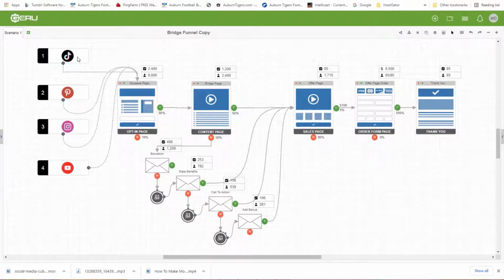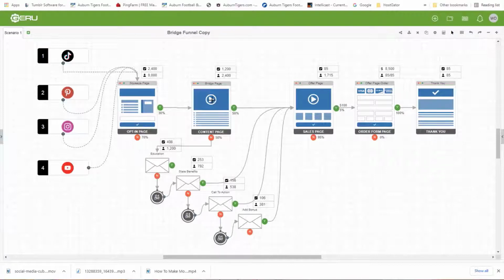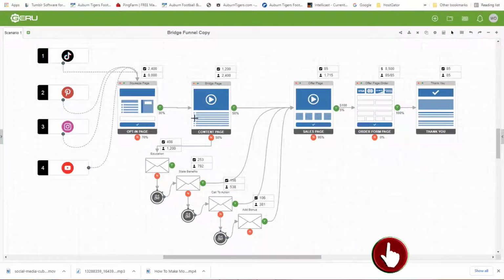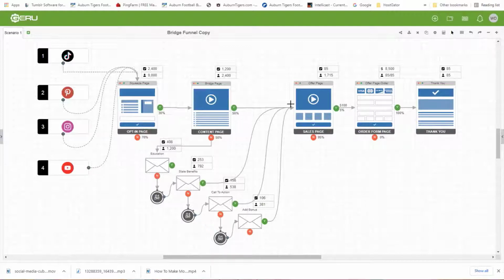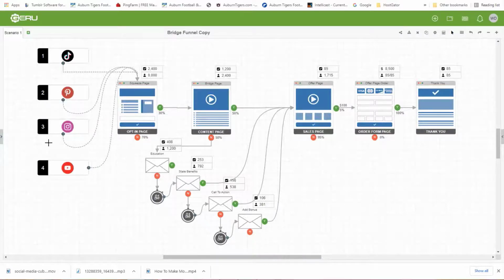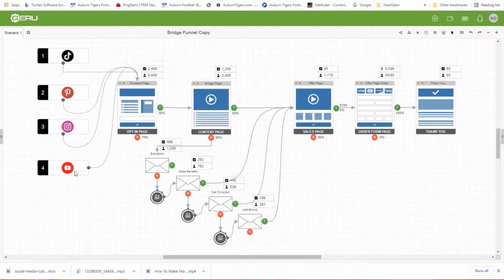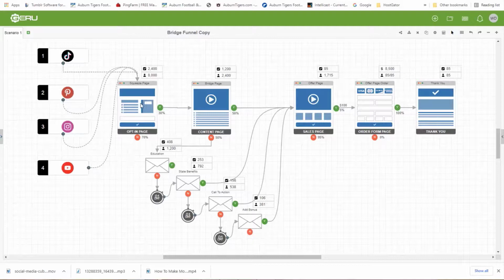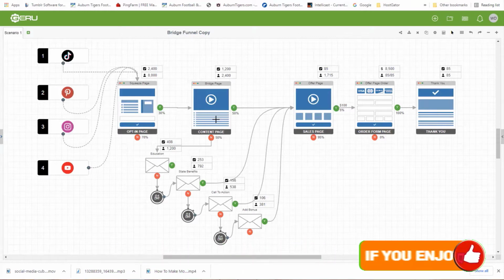4 Best Lead Generation Strategies That Actually Works in 2022 - Best Ways To Generate Leads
4 Best Lead Generation Strategies That Actually Works in 2022

You can learn about "4 Best Lead Generation Strategies That Actually Works in 2022" you need

Our video is about 4 Best Lead Generation Strategies That Actually Works in 2022 subject, but we also try to cover the following subjects:
-best ways to generate leads
-best free lead generation strategy
-lead generation tutorials for beginners

You have actually reached this YouTube video because you've shown interest in the 4 Best Lead Generation Strategies That Actually Works in 2022. So this video clip will also cover the best ways to generate leads.
I'm about to show you something shocking, so take a deep breath and view the following video regarding the best free lead generation strategy.

 FOR YOUR INFORMATION I Just wanted to let you know that Liking our video is an easy way to understand that you liked our work. If you are signed in, liking a video will include it in your "Liked videos" playlist. so you can find it later on
If you're not the biggest fan of a Youtube video, disliking it is one way to show your opinion and let us know we have to create better videos.
Some YT vid might not be available in your region for multiple factors:

The only distinction between the Winners ... And the Losers in life is one essential thing: The Desire To Take Huge Action. Click the link listed below for more info.

Best Lead Generation Strategies

Lead generation strategies are essential to any business, whether a startup or a Fortune 500 company. Having new customers is always cheaper than keeping existing ones, and it is impossible to please everyone. So whether you're an expert in a specific industry or offer a unique product, you should always be seeking out new ways to engage your audience. Listed below are some of the best methods to get more people interested in your products and services.

Create downloadable assets. They can also serve as an informative sales pitch, far beyond traditional advertising copy. Once you've created a high-quality, downloadable asset, it can be shared among peers, growing your brand name and reputation. It's one of the best B2B lead generation strategies. Creating downloadable assets is a powerful marketing tool that will help you generate new leads and boost your sales.

Email newsletters. Email newsletters are the most effective way to generate new leads. Sending them a weekly or daily email newsletter is an inexpensive way to generate new contacts. For a more personalized approach, consider offering a webinar. Creating a webinar every day is a great way to attract new clients and boost your revenue. Using a webinar to educate your customers allows you to easily reach thousands of people with a single email.